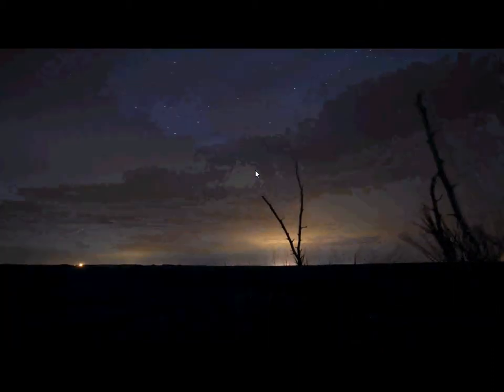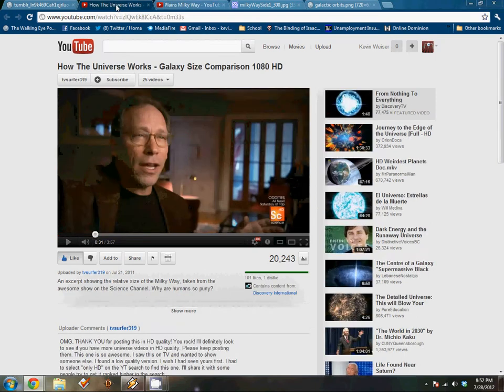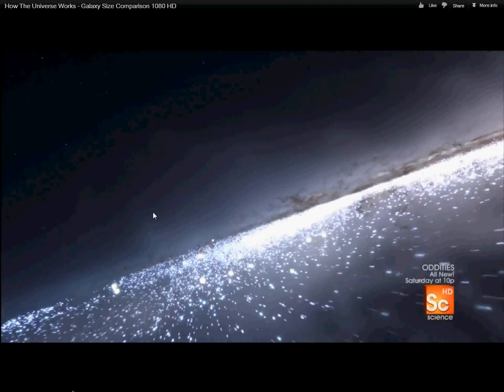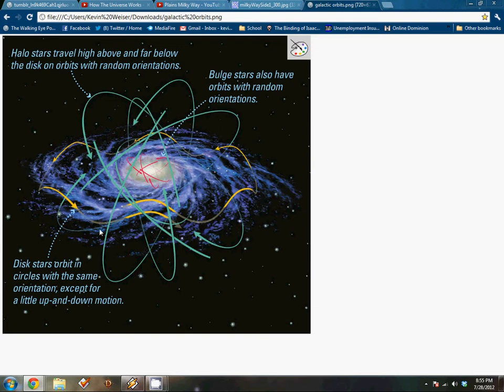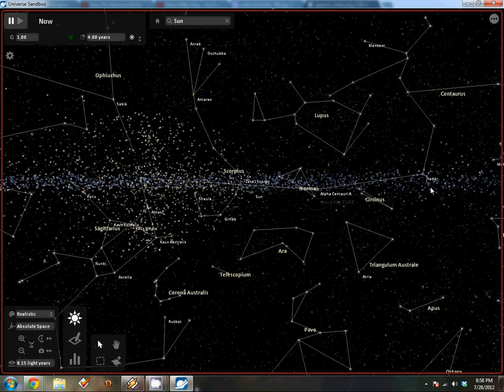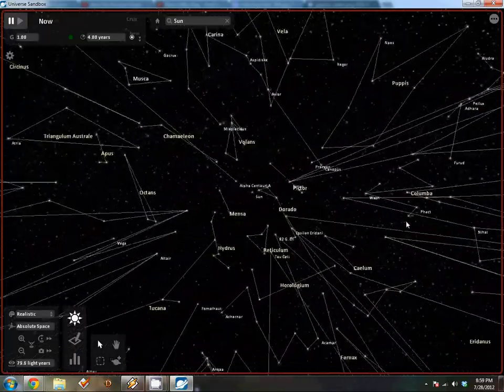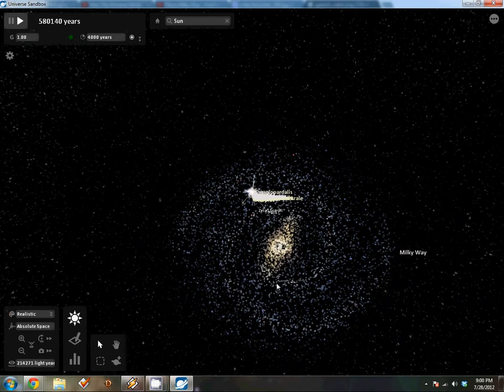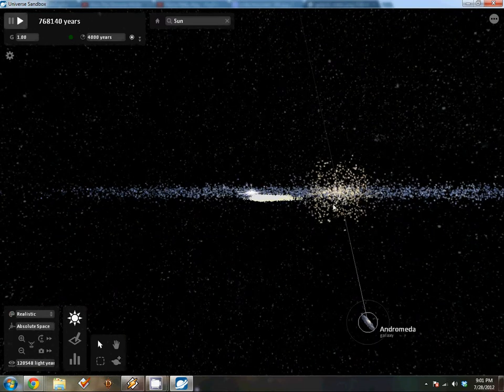PHS 152 Presentation 3: Milky Way Galaxy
Sources:

Bennett, Jeffrey O. The Cosmic Perspective. 6th ed. San Francisco: Pearson Addison-Wesley, 2010. Print.

"Milky Way." Wikipedia. Wikimedia Foundation, 23 July 2012. Web. 25 July 2012.

"Barred Spiral Galaxy." Wikipedia. Wikimedia Foundation, 23 July 2012. Web. 25 July 2012.

Tvsurfer319. "How The Universe Works - Galaxy Size Comparison 1080 HD." YouTube. YouTube, 21 July 2011. Web. 25 July 2012.

Djxatlanta. "Hubble: Barred Spiral Galaxy NGC 1073 [1080p]." YouTube. YouTube, 03 Feb. 2012. Web. 25 July 2012.

High Skies. Forecast Fire. Mat Jarvis, 2010. MP3.